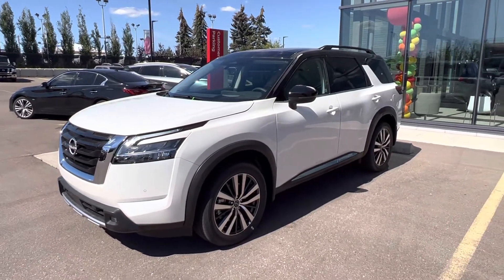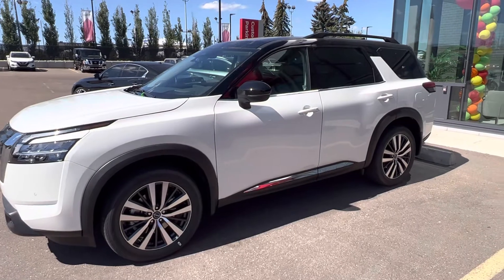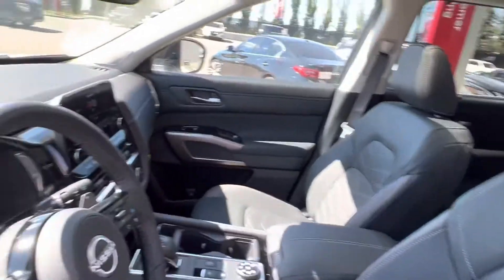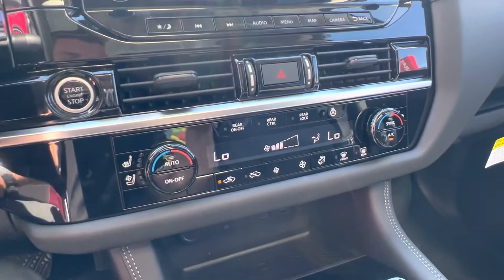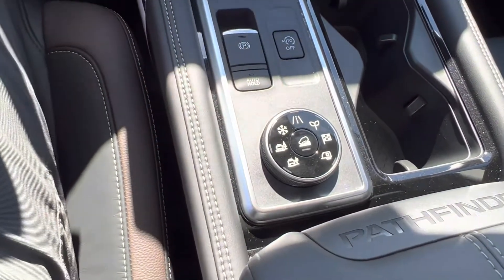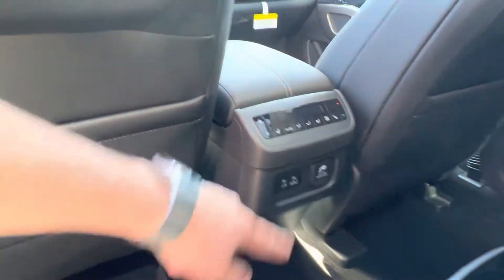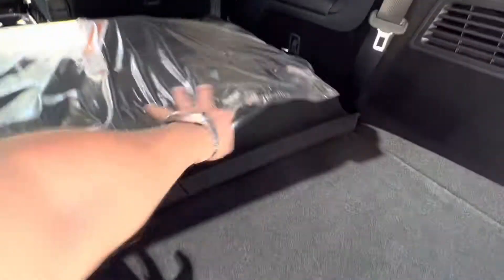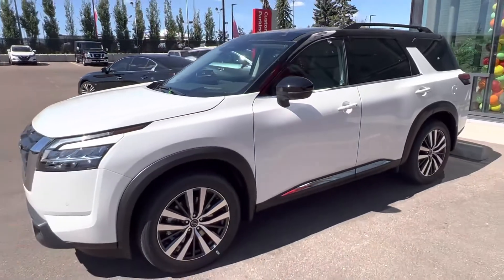Tara’s New Pathfinder!